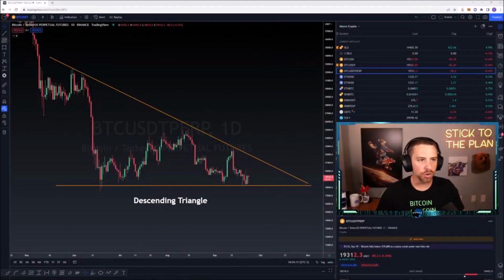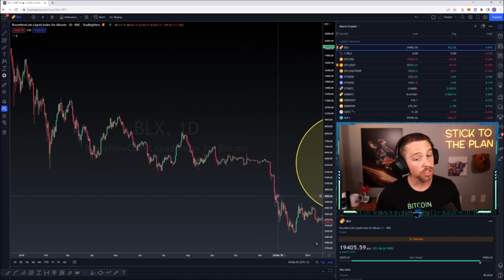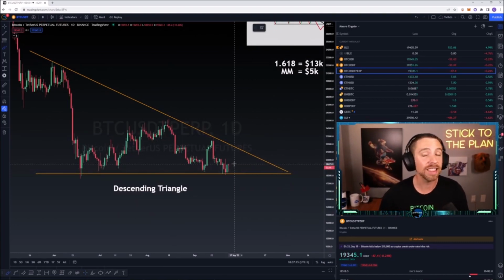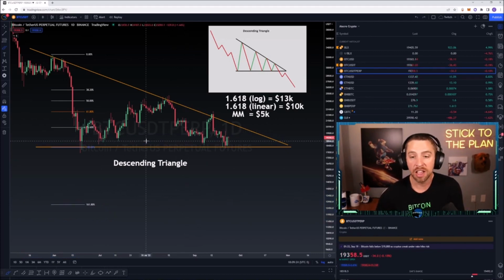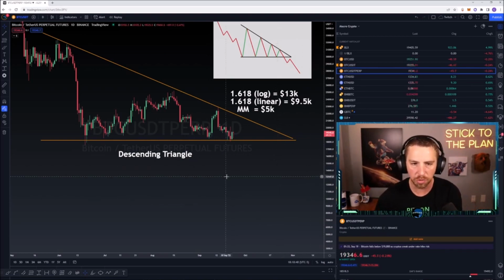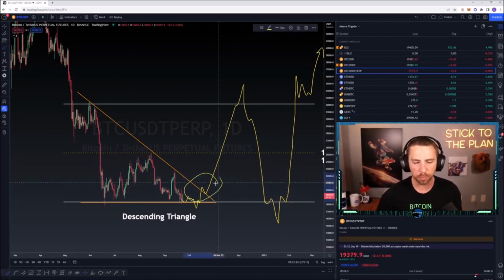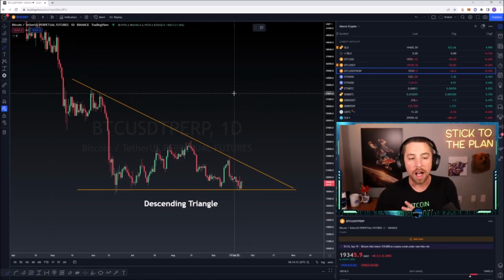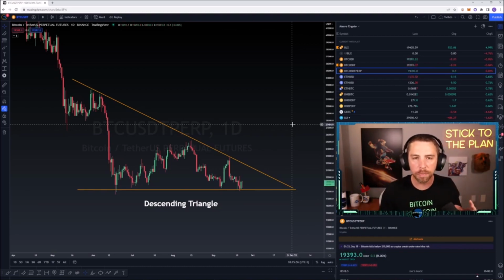DESCENDING TRIANGLES AND TARGETS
Let's talk about Bitcoin's Descending Triangle pattern that has formed and what that tells us about the target/measured move.

Check out my live content on Sundays and Wednesdays at 8:30pm CST on Twitch